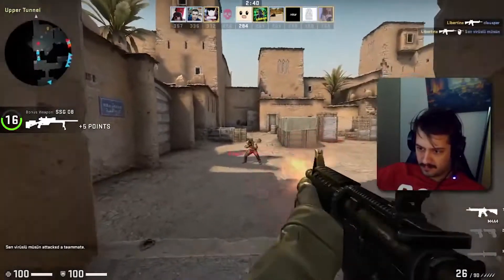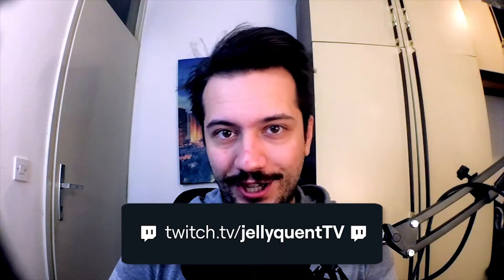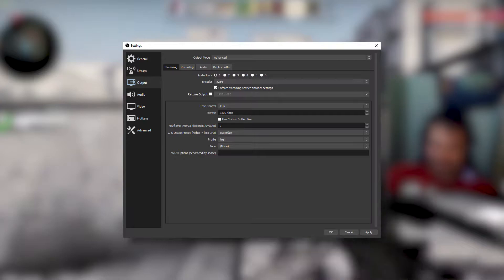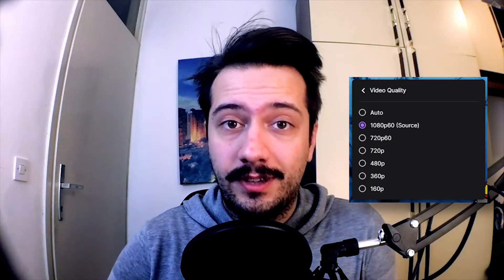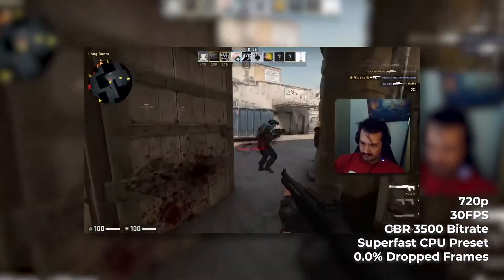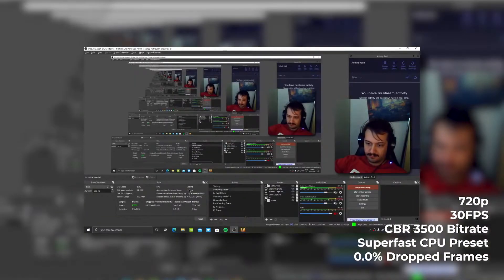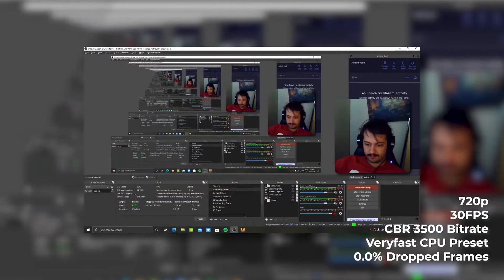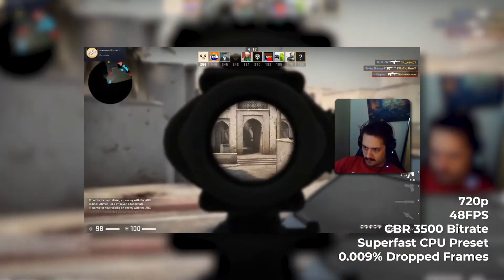Can You Stream Counter Strike: Global Offensive with the i5-2400 and GT 1030 - Low Spec Streaming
Well, I'm back with another one - a game that should be considered a staple both in performance benchmarks and stream benchmarks. If you can play it, chances are you can stream it. If you can stream it, chances are you can become a streamer for it. The question is: what is the limit for the GT 1030 and i5 2400 combo pc, or better known as the "Crapinator". The game itself runs surprisingly fine and with a little tweaking you can stream it comfortably! There are a couple of extra tweaks that we will be covering the next week's video which I just realized while filming my test footage for it. All in all, the i5 2400 and GT 1030 can actually stream Counter Strike: Global Offensive quite comfortably to Twitch, YouTube or anywhere else for that matter. Always remember - your mileage may vary, but it is what it is.

0:00 Intro
0:58 My PC setup
1:05 OBS Preset Settings
2:01 Game Settings
2:44 Preset Test
4:12 Recommendation
4:24 Outro

Songs in the video:

Radiant Vibes · Harris Heller
High at the Planetarium